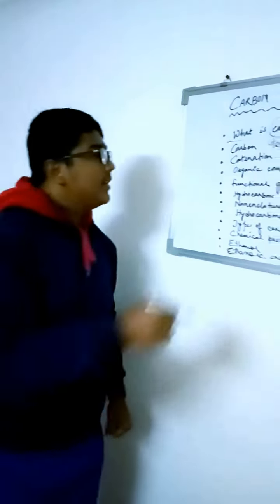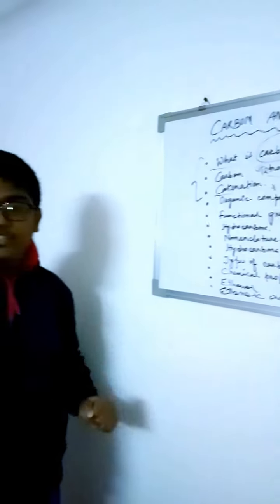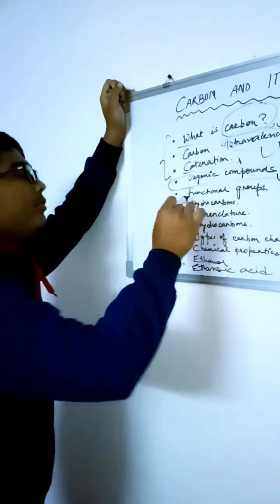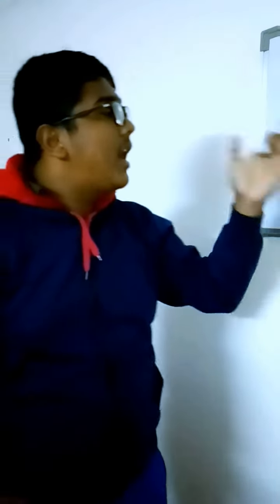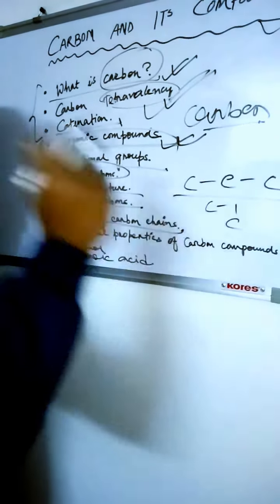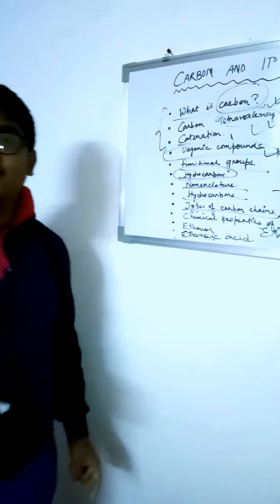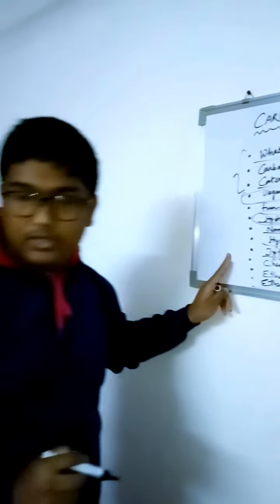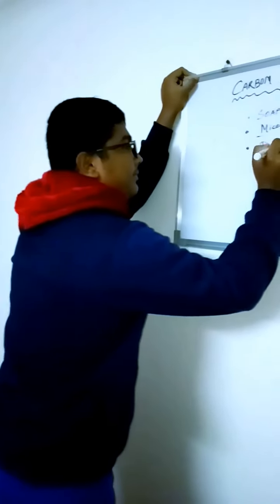Class 10 chemistry chapter - Carbon and it's compounds (Part- 1)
This is the first part of the chapter named "Carbon and its compounds " from  Class 10 Chemistry (Science).